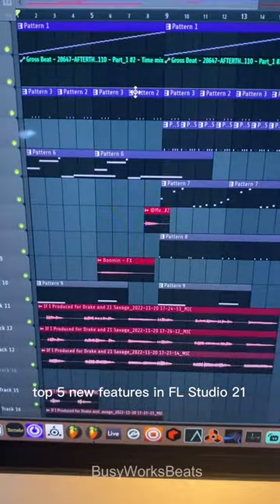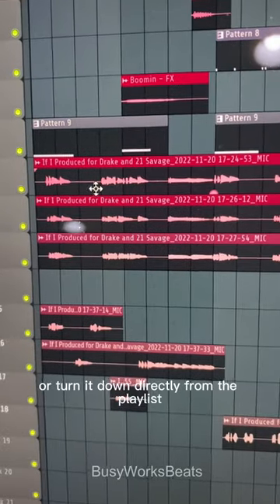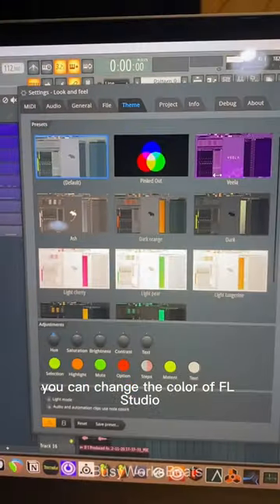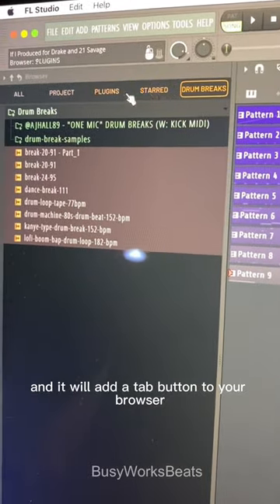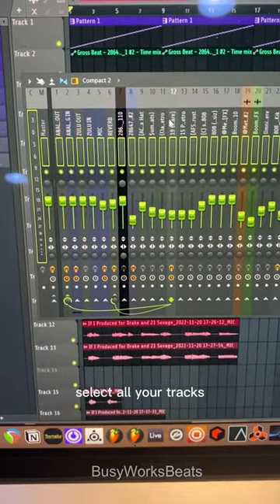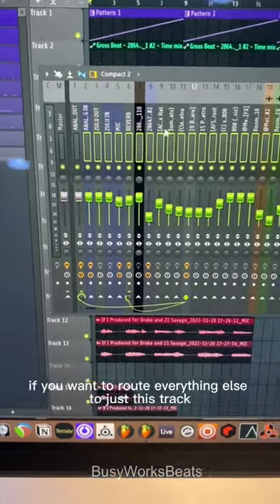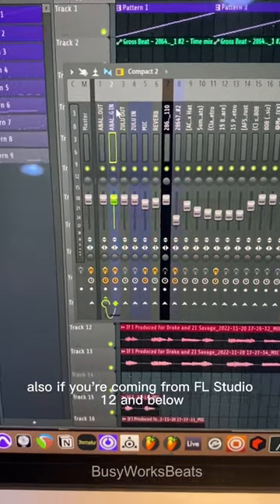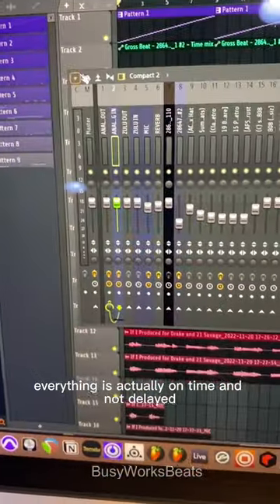FL Studio 21: TOP 5 New Features!